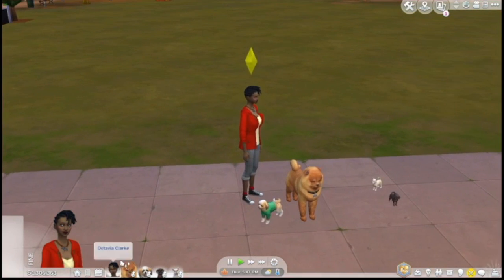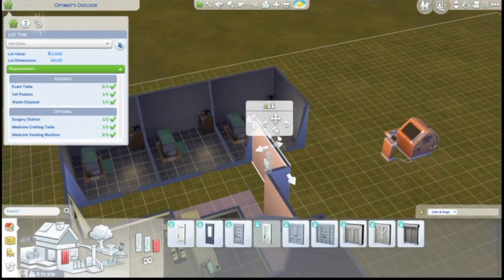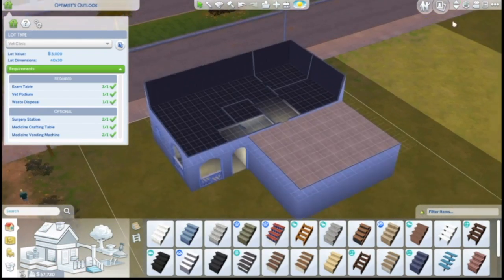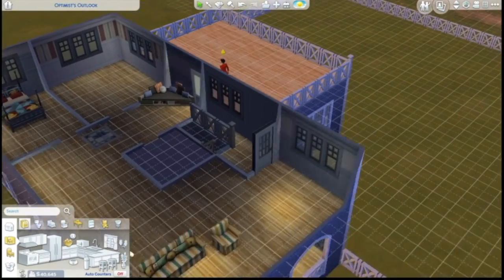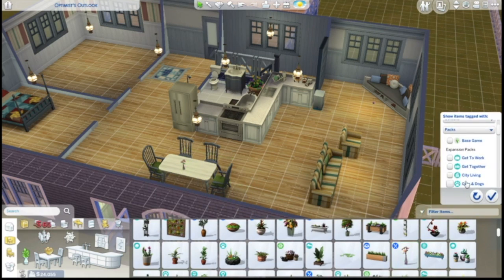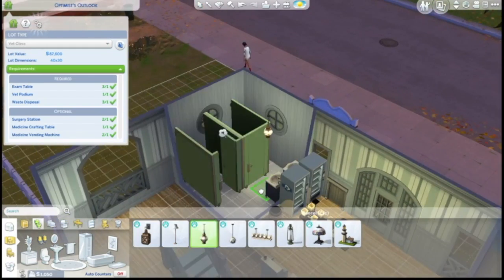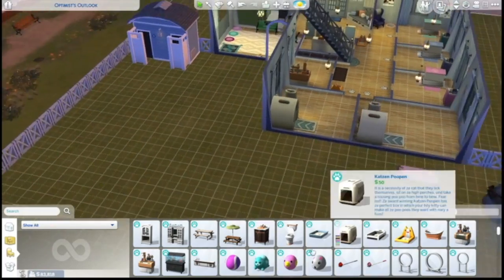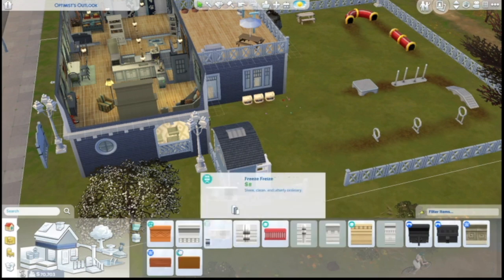Vet Clinic Sims 4 Speed Build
Building a vet clinic with an upstairs apartment for Octavia and her dogs